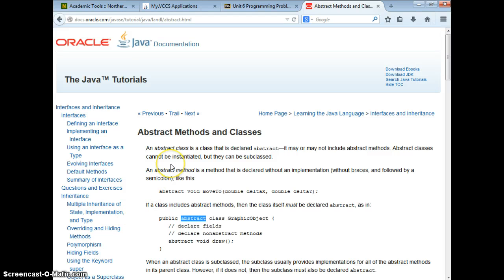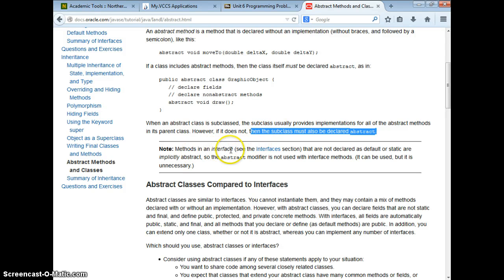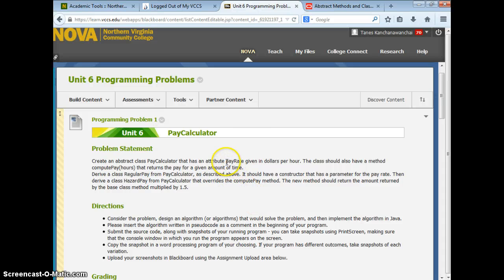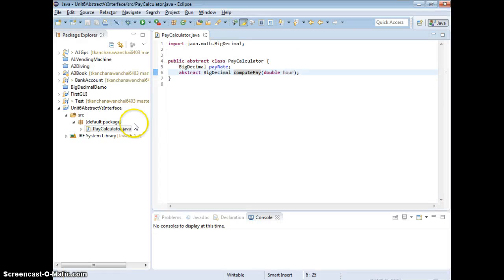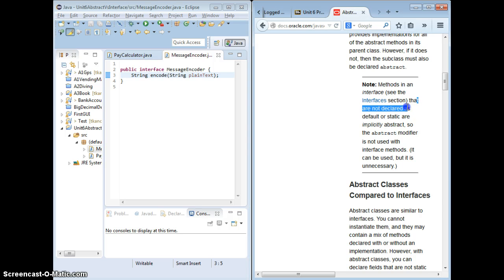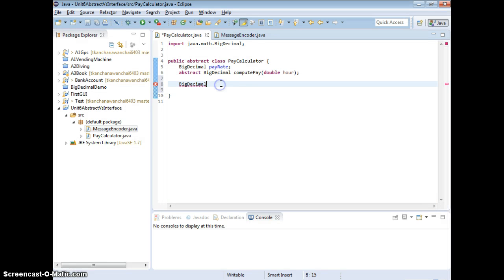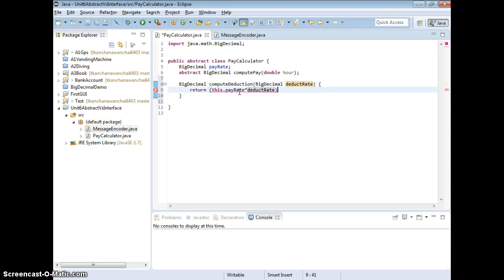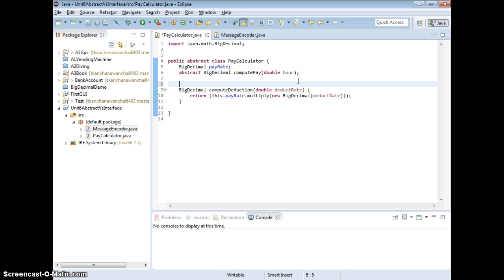Abstract Class VS Inteface in JAVA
Demonstrate the difference between abstract class and interface in java with example codes.